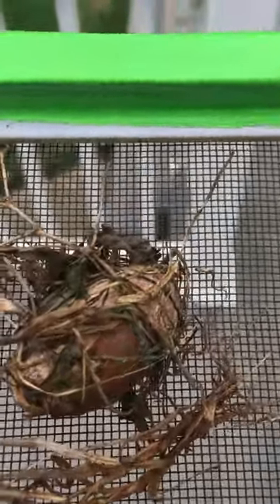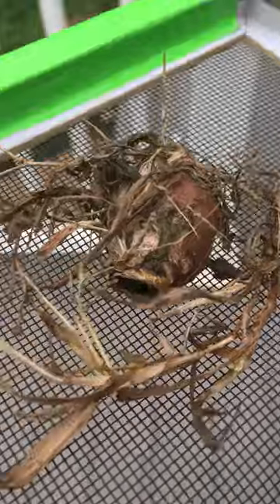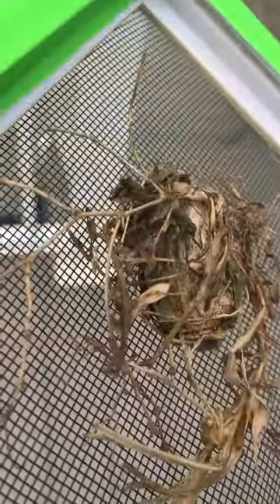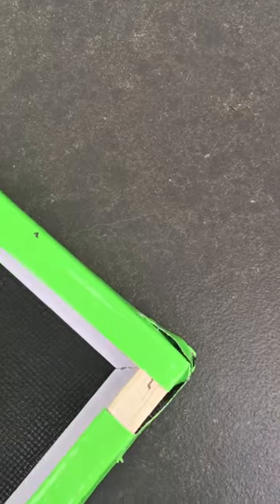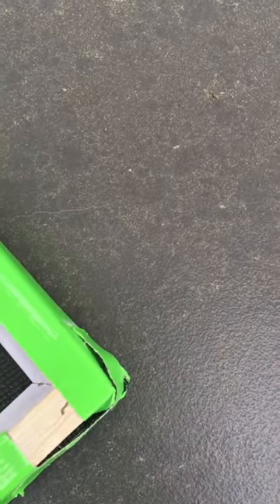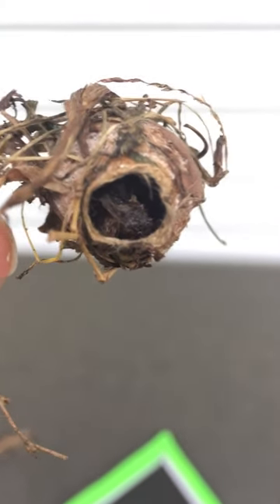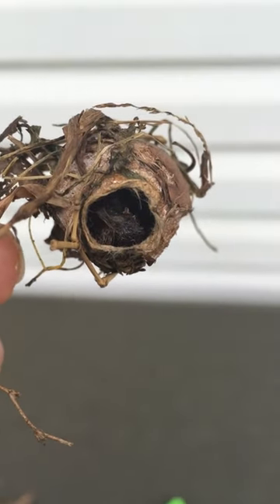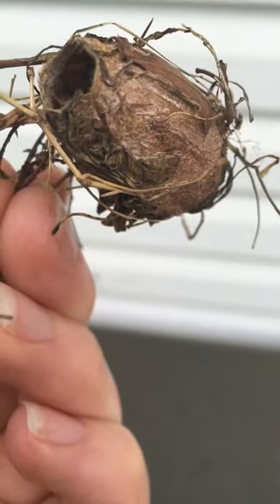Polyphemus Moth - The Cocoon